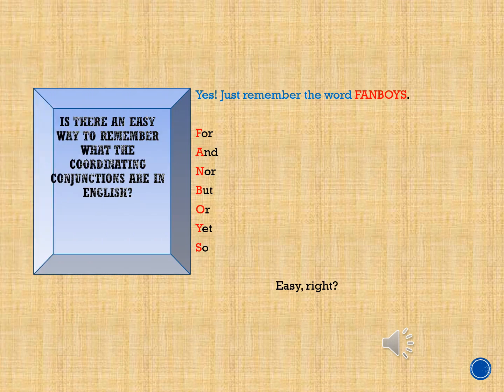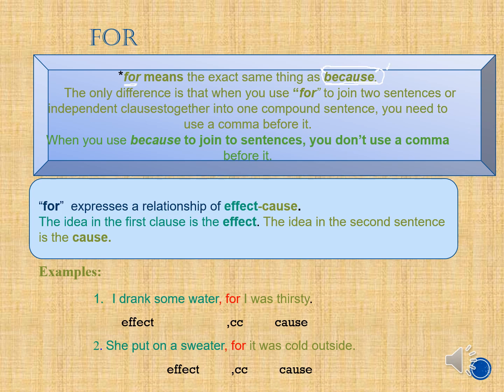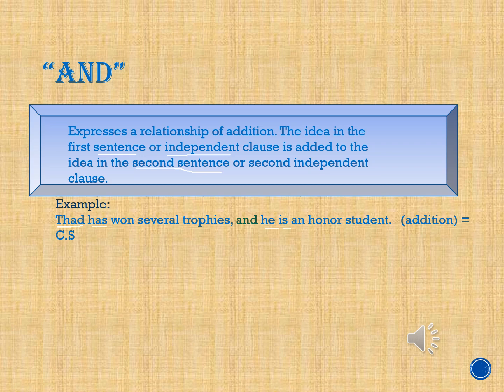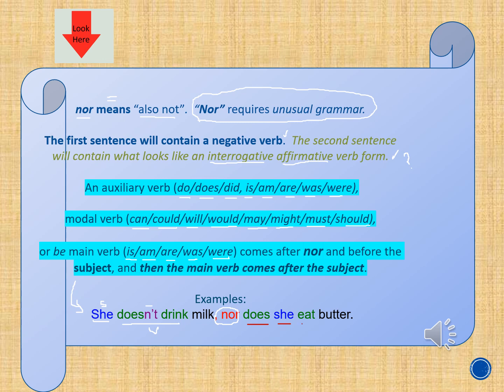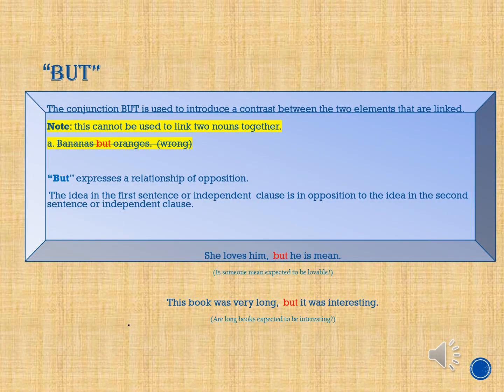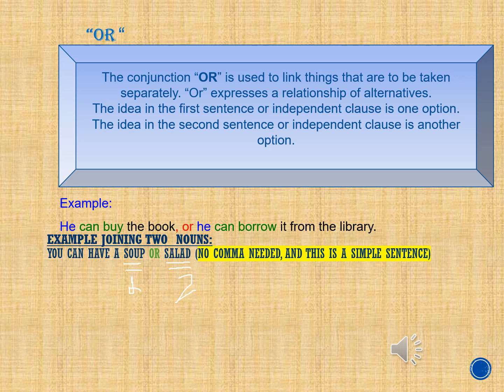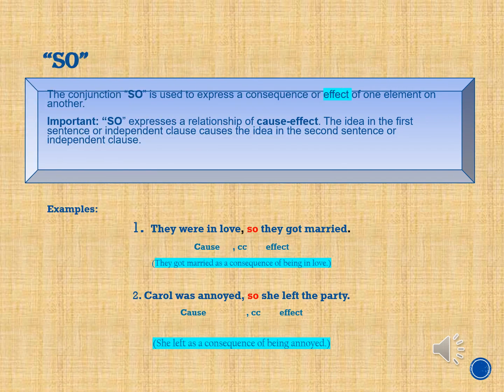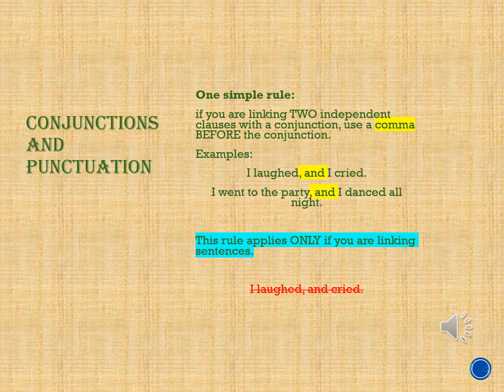Coordinating Conjunctions/Compound Sentences Part II